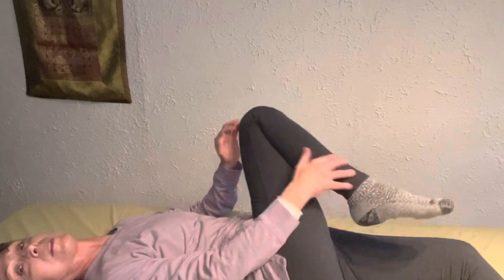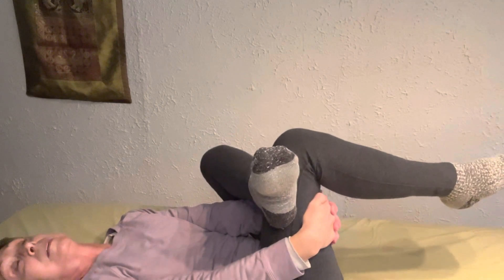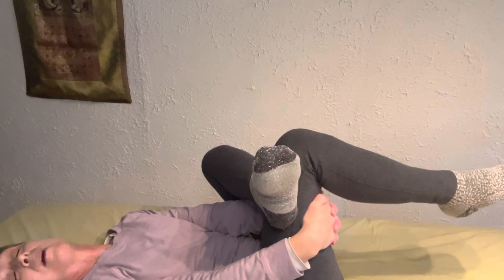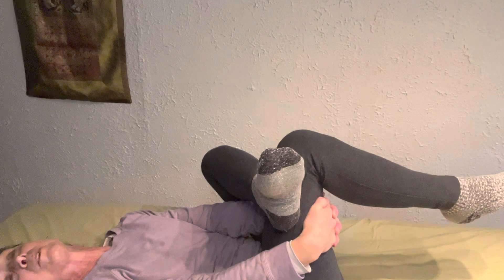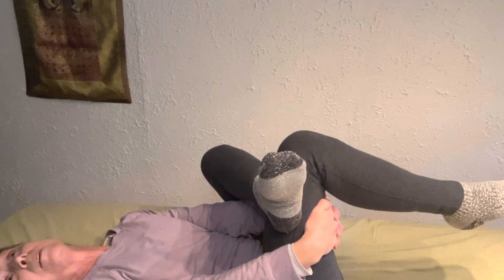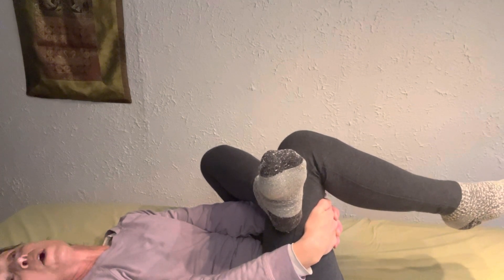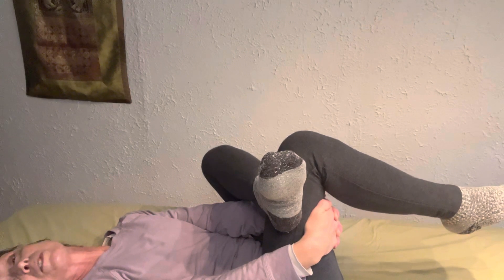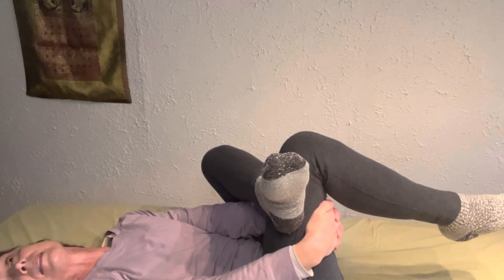Hip pain release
Cool thing about this group of stretches is that you can do them twice a day, morning and night in bed! Ahhh.